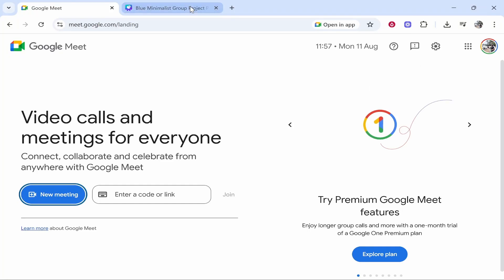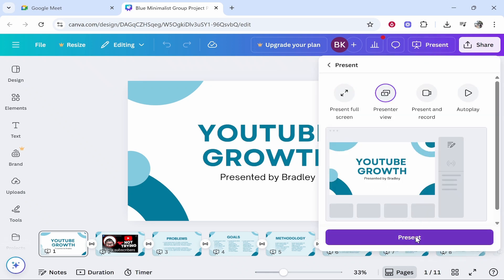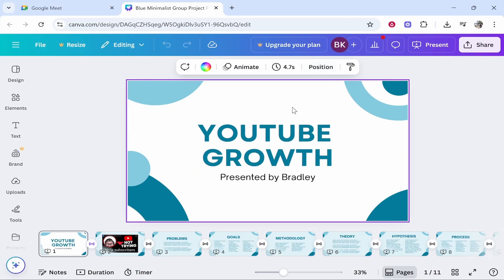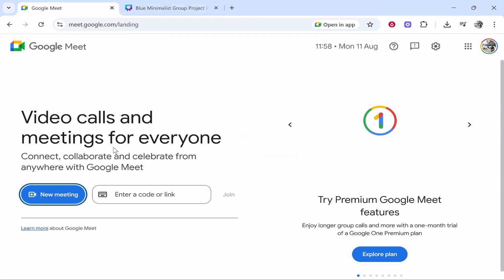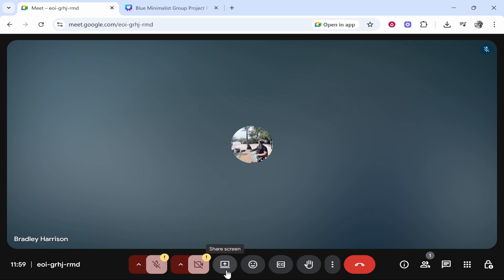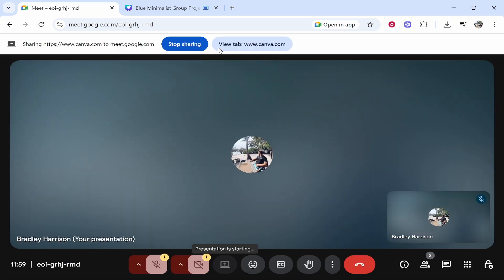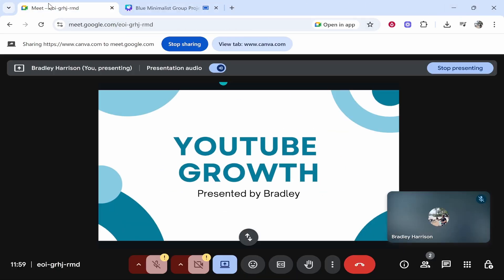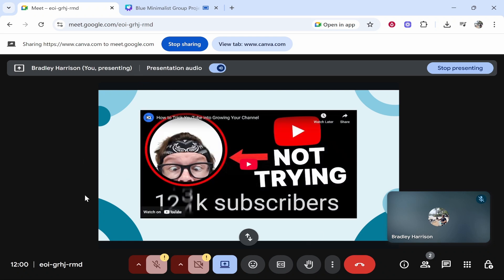How To Present Canva Presentation in Google Meet (Step By Step)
In this video, I show you how to present Canva presentation in Google Meet. Did this video help? Thanks!